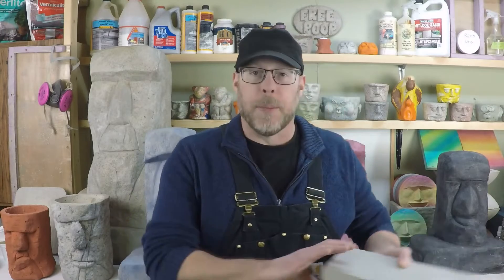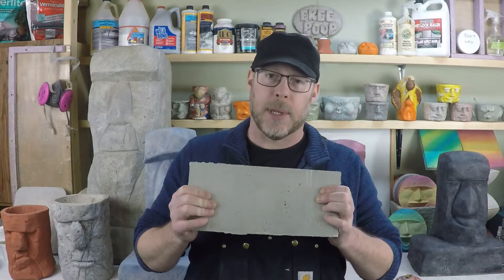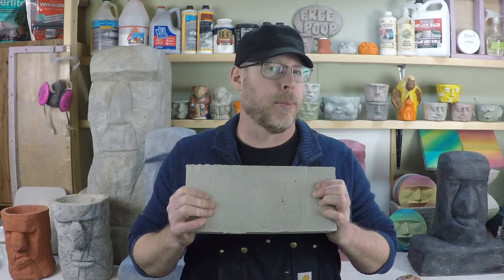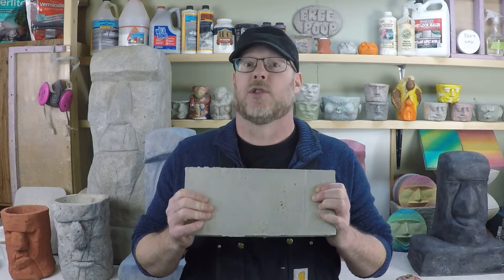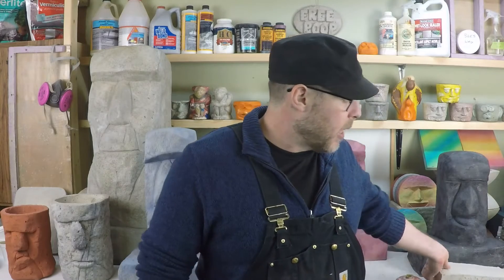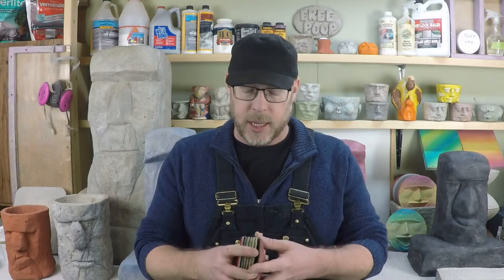How Do You Make Concrete Smooth?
It can be challenging to make concrete smooth if you don't already know a process for it.  Here are three ways to make concrete smooth when working with it: troweling, step-sanding and pouring directly onto plastic.  These three ways of smoothing concrete can help make working with concrete at home easier.

Troweling concrete smooth is quite difficult if you do not have a lot of experience.  Smoothing with a trowel requires experience and knowledge of exactly when to trowel the concrete and how to smooth it without over-working it.  It can be made smooth with troweling, but not nearly as smooth as placing the concrete directly onto a smooth plastic surface or by step-sanding.

Placing wet concrete onto a smoothed plastic surface makes an very smooth finished concrete product.  With good consolidation, the finished product will be shiny and smooth, almost like a mirror finish.  This is a great way to make smooth concrete for projects such as table tops or counter tops.

Step-sanding is very effective for making concrete smooth.  Using a variable speed angle grinder and step-sanding pads, the concrete goes from rough to smooth.  The diamond grit polishing pads range from very rough (50 grit) to extremely smooth (3000 grit) as well as a buffer pad.  Step-sanding allows you to get a mirror-like finish.  This is a good option for smoothing concrete yourself since these tools are widely available and can be used repeatedly for many projects.